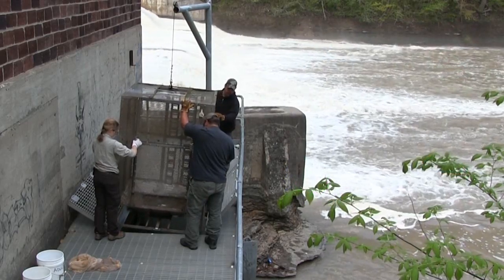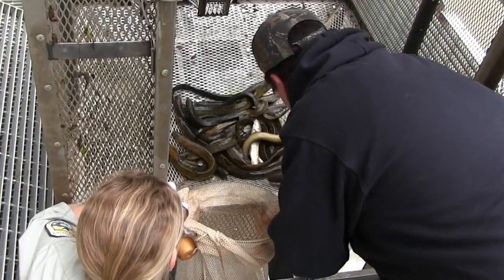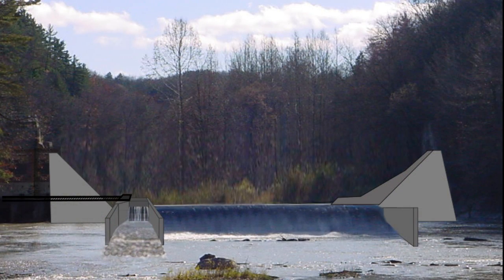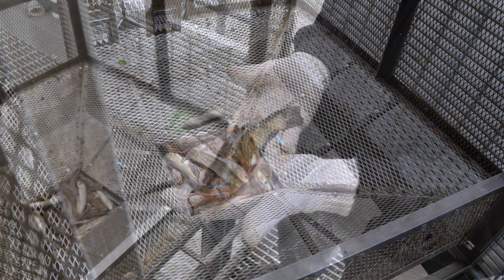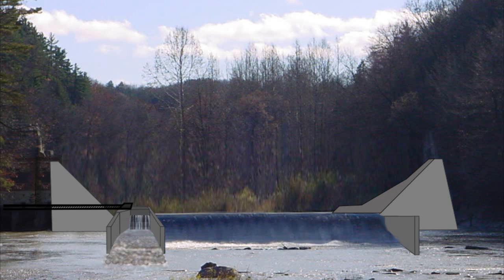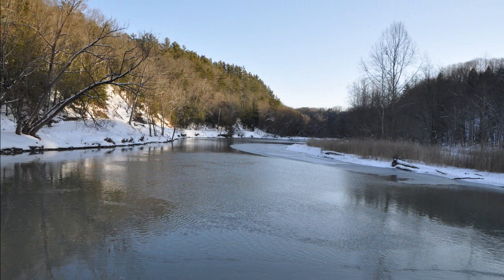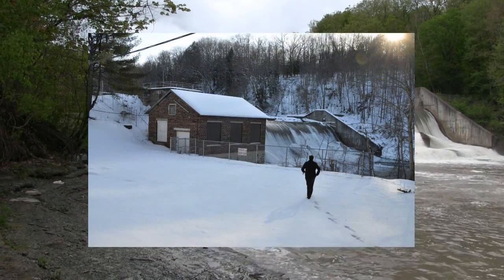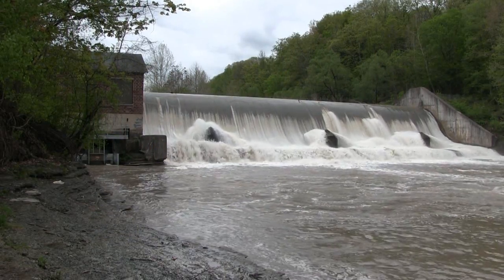Springville Dam Ecosystem Restoration Project - Sea Lamprey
The Springville Dam Ecosystem Restoration project proposes to restore the ecological connectivity of the upper and lower Cattaraugus Creek watershed down to the confluence of Lake Erie while continuing to block sea lampreys from spawning habitat in the upstream headwaters.  Sea lampreys are an invasive species to the Great Lakes.

 Project partners include the U.S. Army Corps of Engineers, U.S. Fish and Wildlife Service, New York State Department of Environmental Conservation, Erie County, and the State Historic Preservation Office.

 Recently the U.S. Fish and Wildlife Services and Seneca Nation of Indians were at the dam trapping sea lampreys at the power house outflow and removing them from the creek.

 Traps are placed in the water and after a period of time the traps are raised and the sea lampreys are removed by hand from the trap.  Other fish species caught in the trap are then released back into the creek.

 Next the team sorts and counts each sex, and measures the sea lampreys before disposing of them.

 The ecosystem restoration project proposes a similar trap and sort system at the top of the fish ramp to prevent the sea lampreys from traveling upstream of the dam into the upper watershed.  Once the sea lampreys are sorted out of the trap, the remaining fish will be released to the upper creek.

 The proposed fish ramp will be closed during the sea lamprey spawning period to prevent upstream migration of sea lampreys.  The sea lamprey migration can begin as early as March and may extend well into fall.

 The fish ramp could potentially be opened for fish travel to the upper Cattaraugus Creek and its tributaries following the sea lamprey spawning migration, pending approval by project partners.  .  Opening the higher quality upper watershed would potentially double the spawning habitat for fish in the creek.

 Other goals of the project are to design the dam structure to meet current dam safety standards and to maximize preservation of the original dam and power house.

 In 1996 the dam was listed on the National Registry of Historic Places.  The project looks to minimize the historical impact by leaving as much of the original dam structure in tact as possible while meeting the project goals.